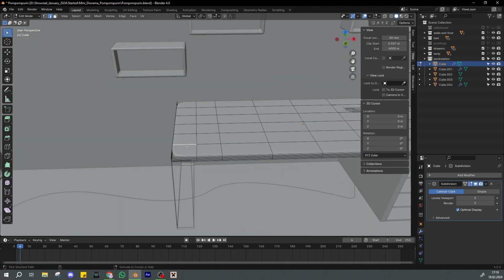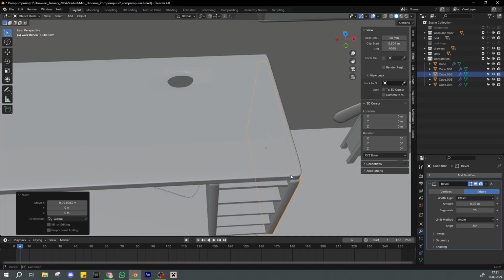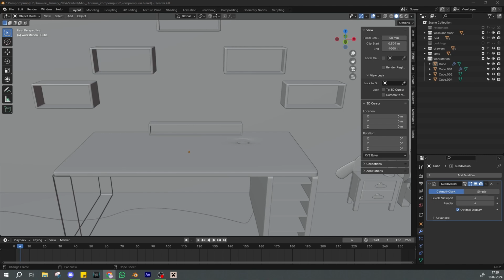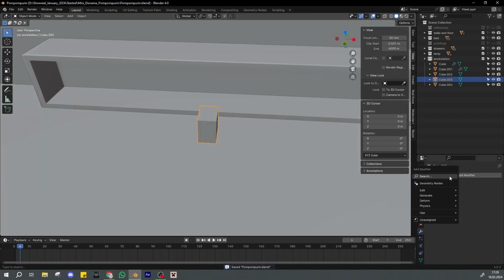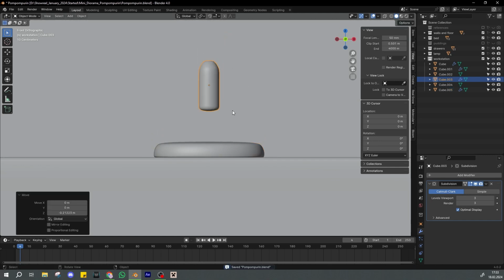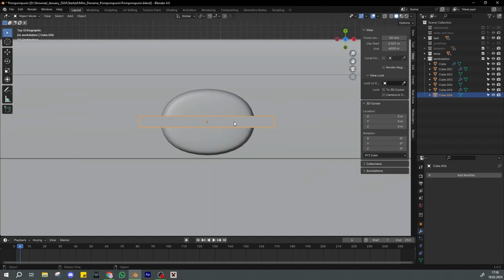Pompompurin Bedroom Diorama l Tutorial Part 3 l Modeling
Hello and welcome back to another video! Pompompurin lives still rent free in my head so I had to kind of bring that cuteness into blender!

This is a smol journey, sharing my experiences, mistakes and pompompurin.